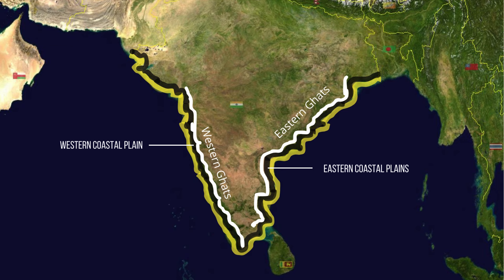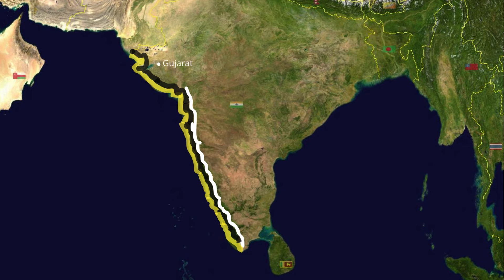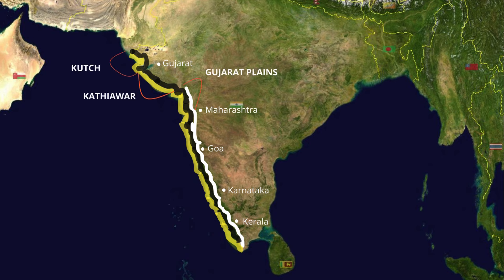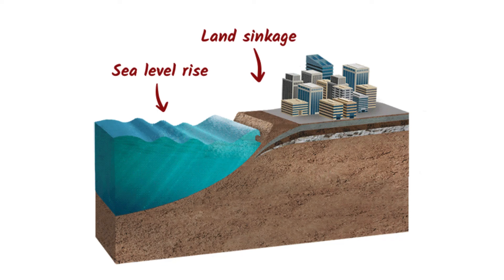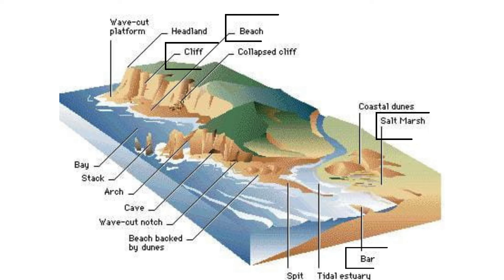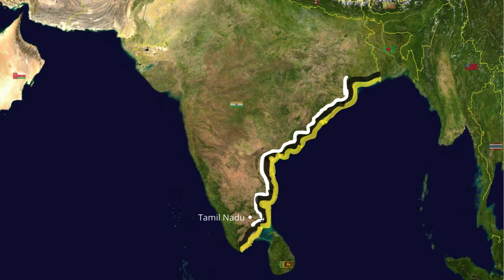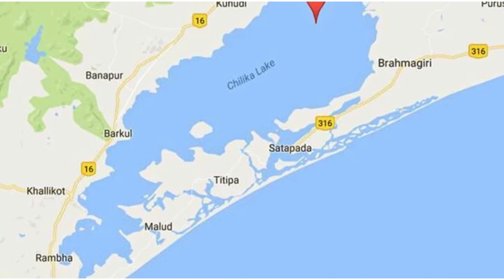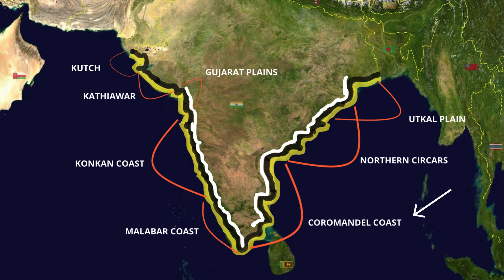Coastal Plains of India l Geography